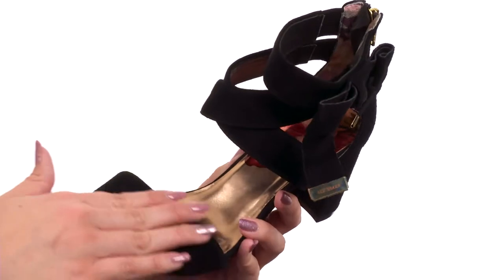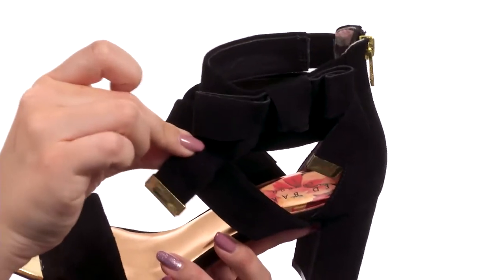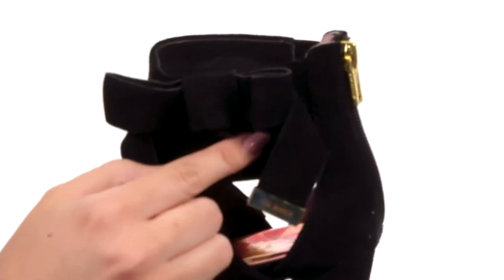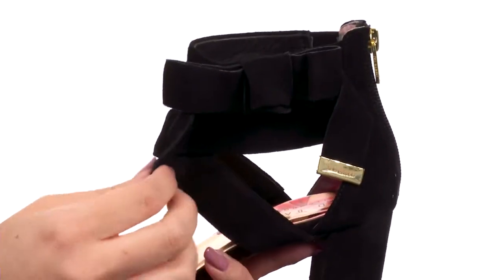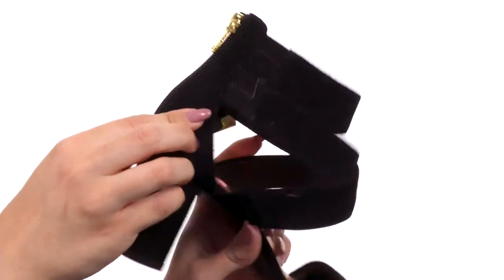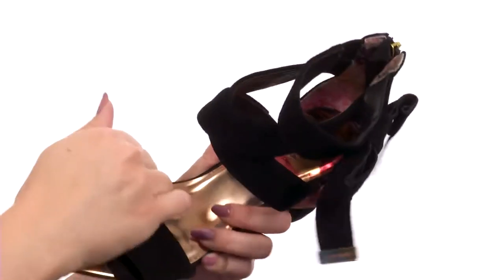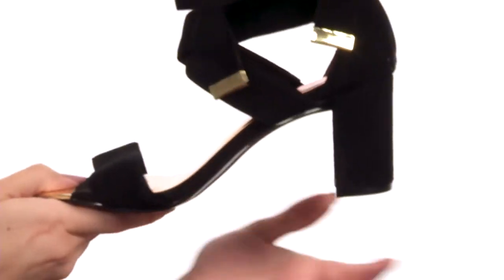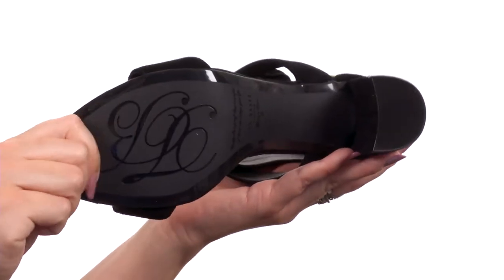Ted Baker Noxen SKU:8947730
Invigorate your contemporary look in the tailored and timeless Ted Baker™ Noxen sandal.
Supple suede upper.
Back zipper closure.
Almond-toe silhouette.
Crisscross ankle strap with bow tie detail.
Brand logo at metallic toe detail.
Leather lining.
Synthetic sole.
Imported.